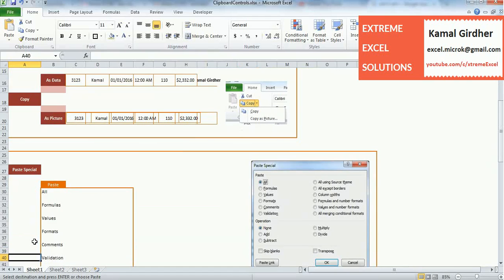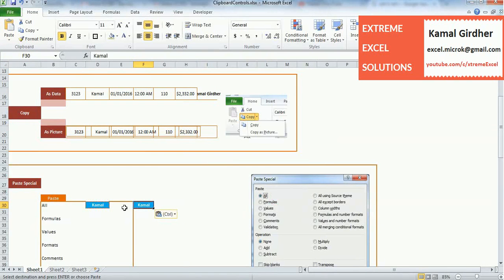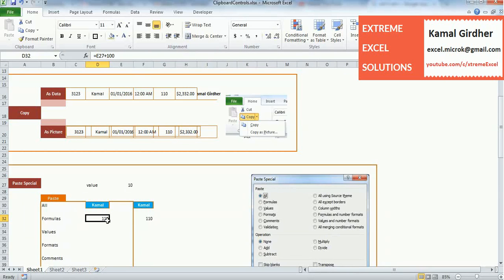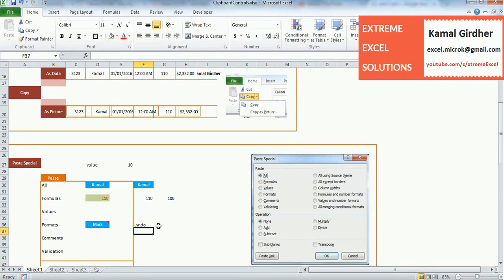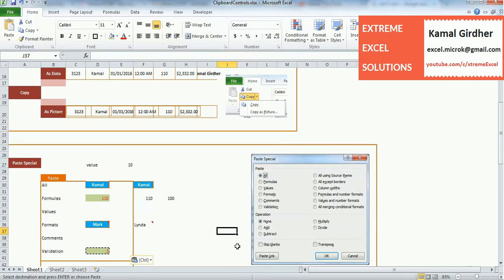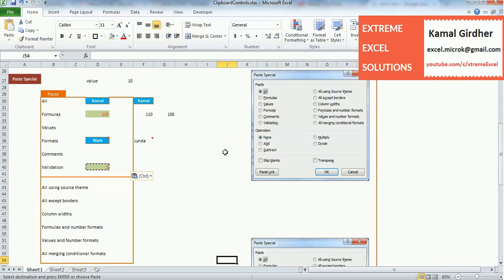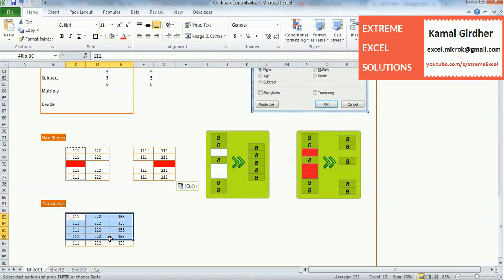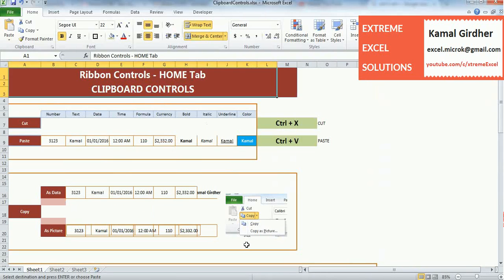Basic Excel Tutorials for Beginners - Home Tab | Clipboard Controls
Basic Excel Training - Free Video Tutorial - L2

Contents of Video :
- Clipboard Controls - Paste Special variations

Audiance :
Beginners

Prerequisites:
Microsoft Excel installed on machine
Windows OS